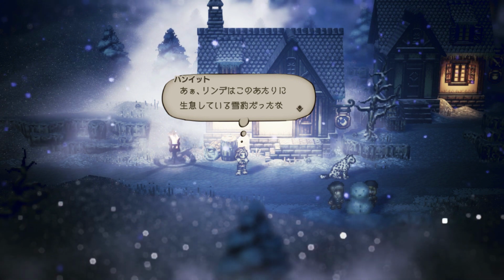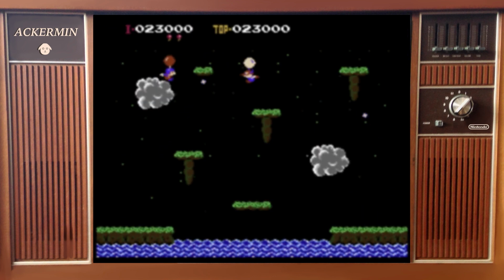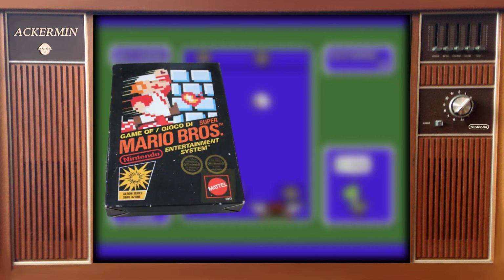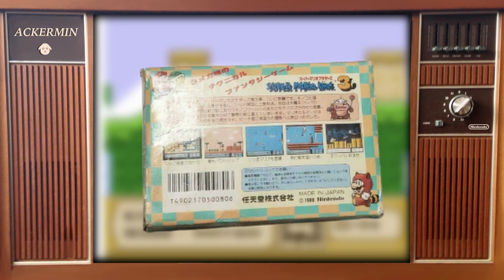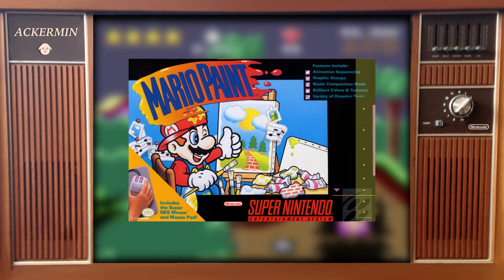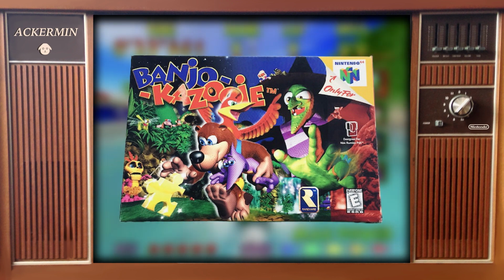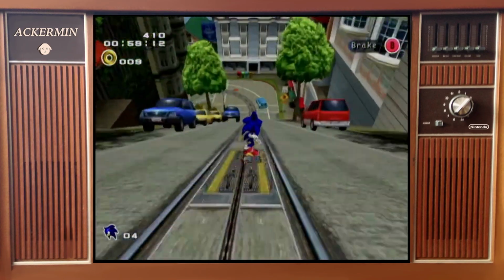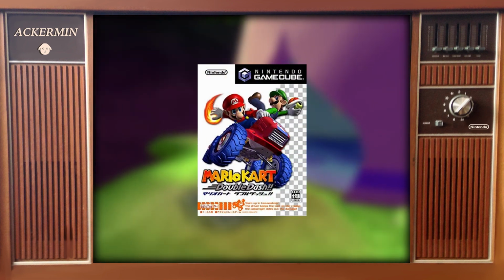Nintendo Game Boxes Around The World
Today we're gonna be taking a look at how Nintendo has chosen to differentiate their game packaging across regions over the years. I know it's not the most mainstream of topics but I personally find it very interesting. Hopefully you guys will feel the same. Ack out!